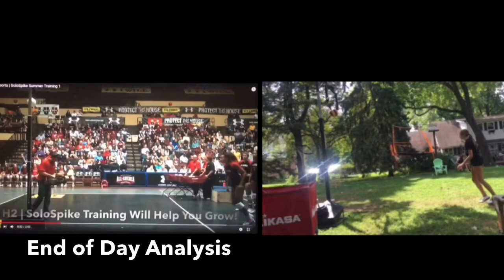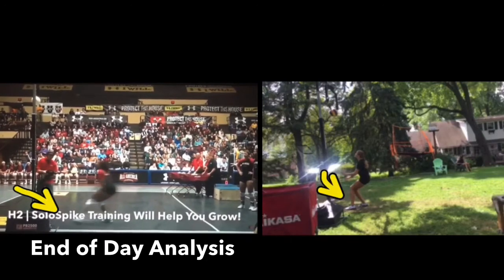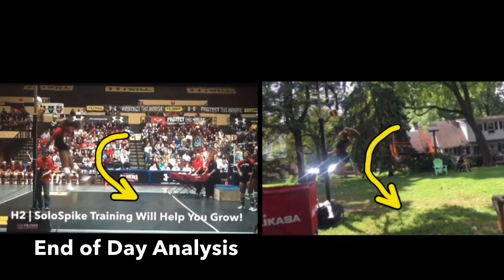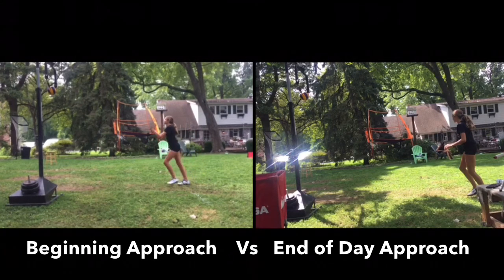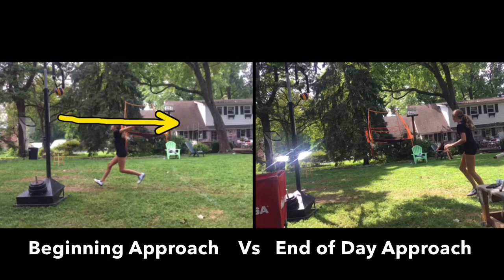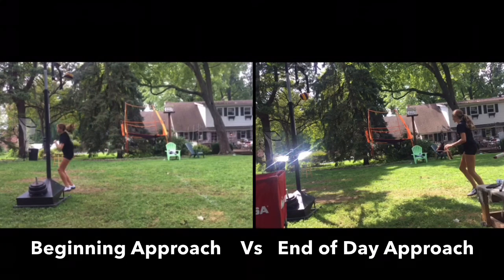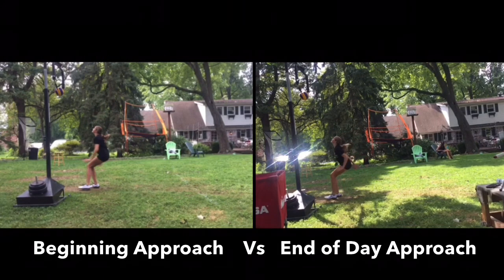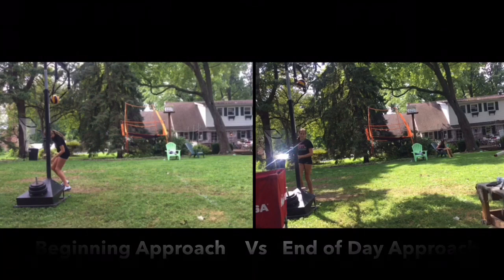HITT Training | Kaley S | Day 1 Analysis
Whoever you play middle, high school or club for, I will teach you "Killer Attack Techniques"